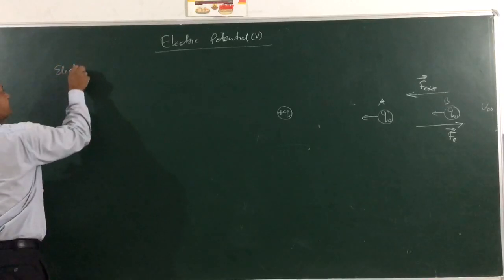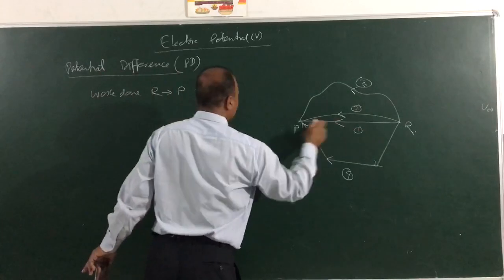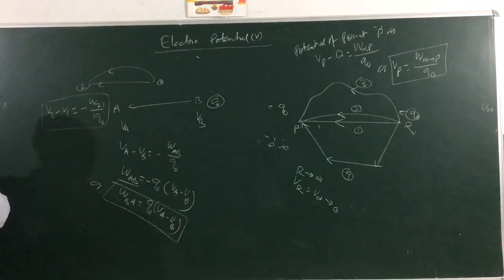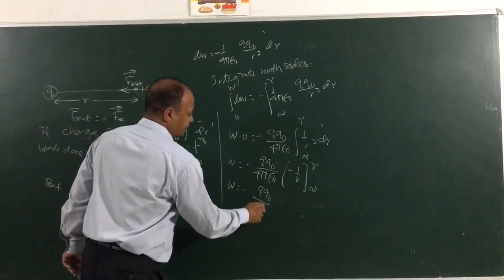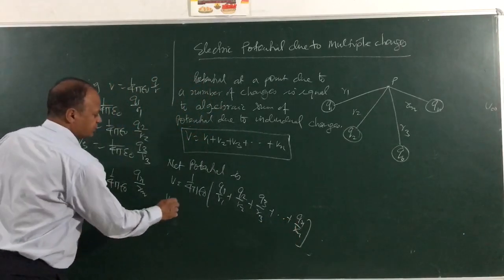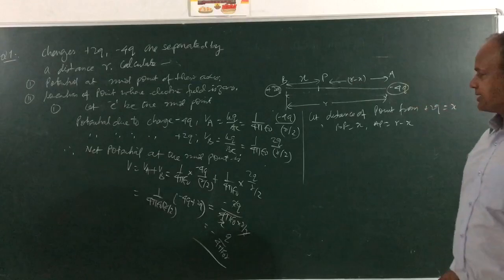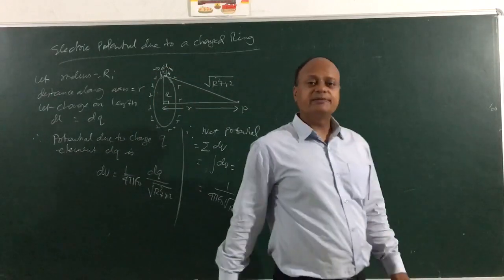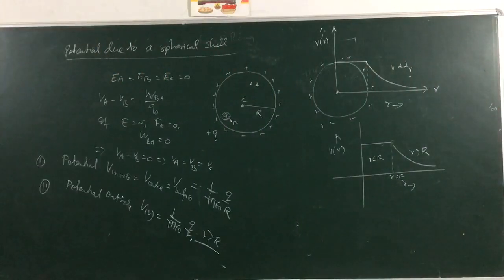ELECTRIC POTENTIAL PART-1 CLASS 12 PHYSICS NCERT , JEE, NEET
CONCEPT OF ELECTRIC POTENTIAL , POTENTIAL DUE TO A POINT  CHARGE , POTENTIAL DUE TO RING , POTENTIAL DUE TO HOLLOW SPHERE  FOR NCERT , JEE.NEET  . MEDIUM- ENGLISH